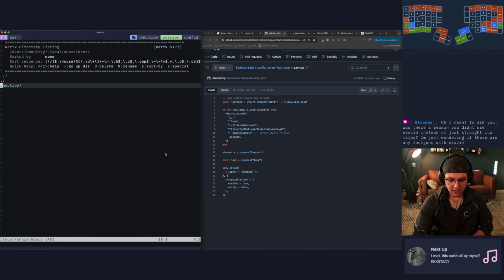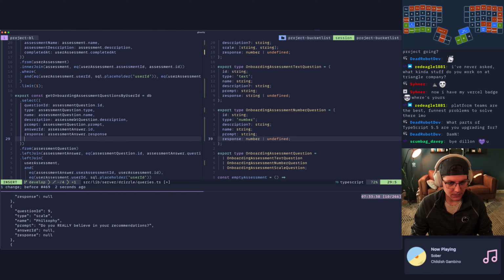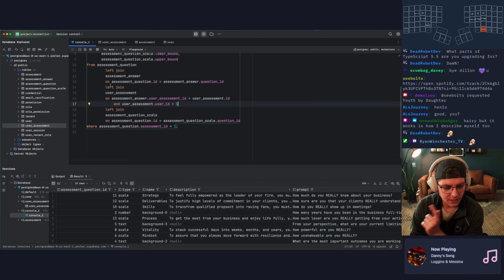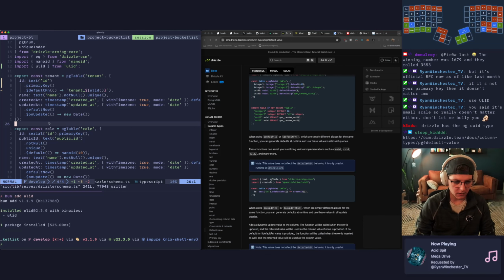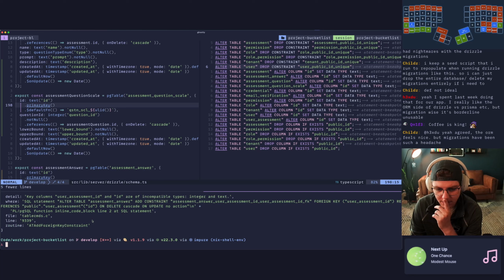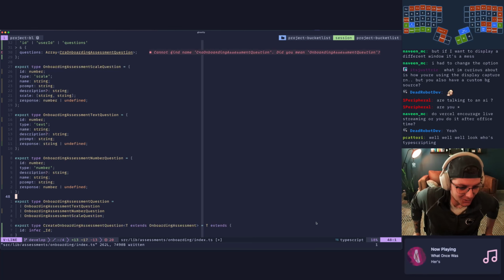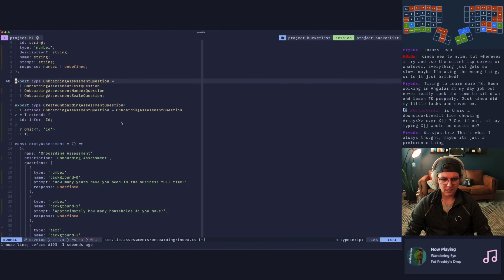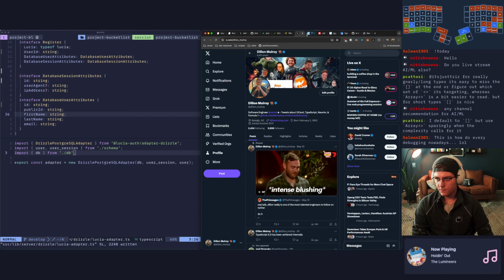Building a production app with Svelte, TypeScript, and Rust 🦀 6/25/24